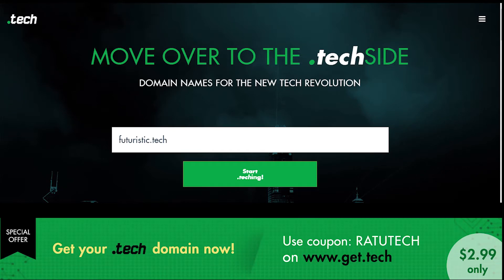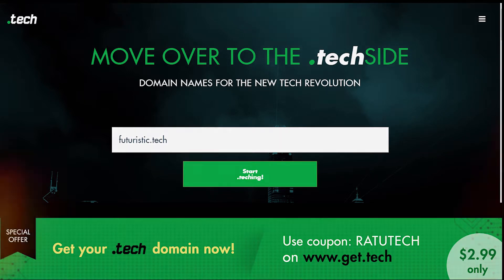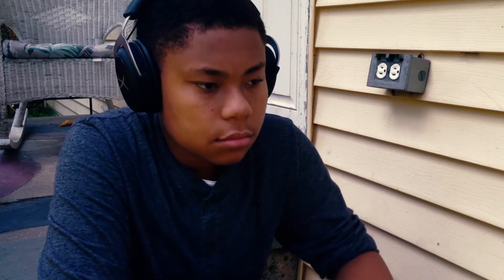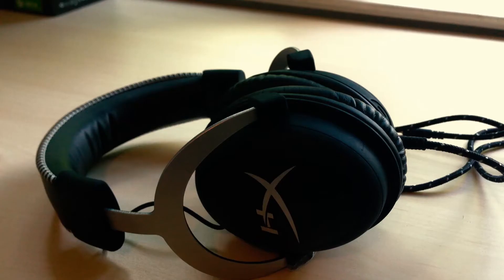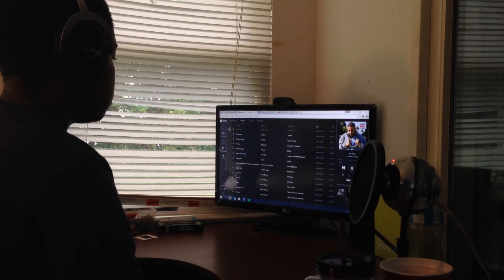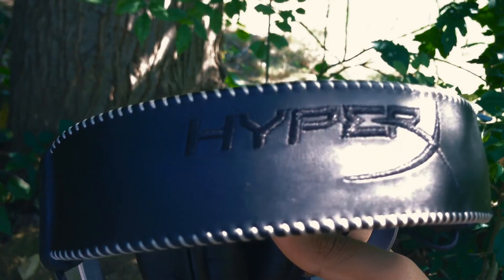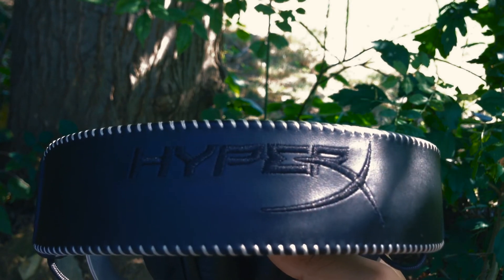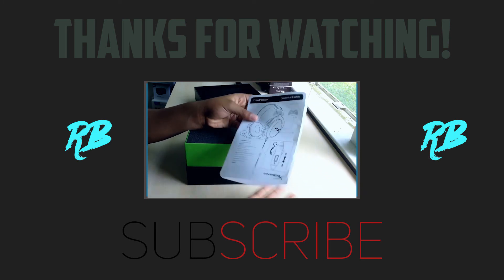Best Gaming Headset Under $100?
Today, I take a look at the Kingston HyperX CloudX, a $100 gaming headset that is on the market that's geared towards people who don't have tons of money to shell out on extra gaming accessories. Is it worth the price tag?

Get your .TECH domain today!

SOCIAL MEDIA -

SITES I WRITE FOR -